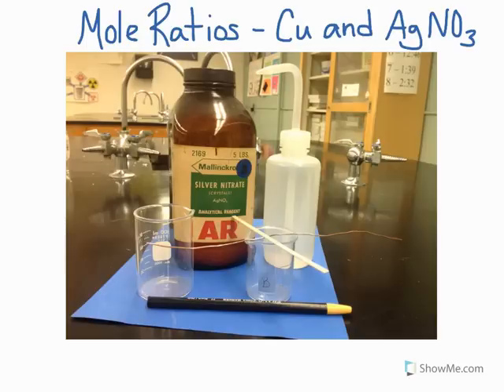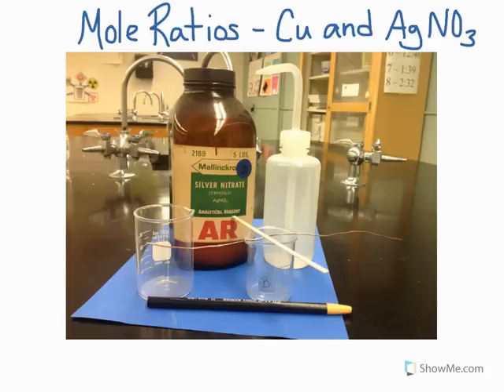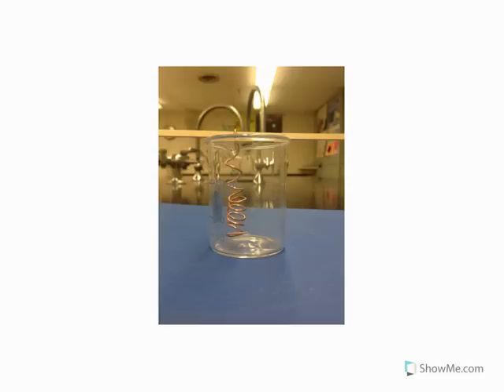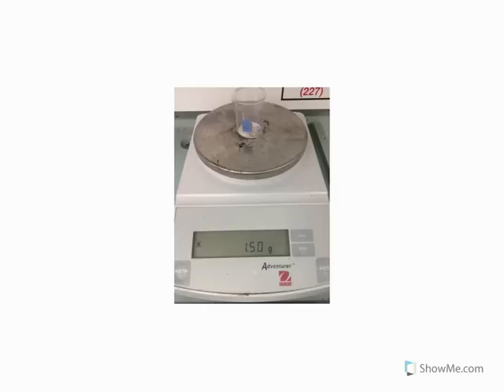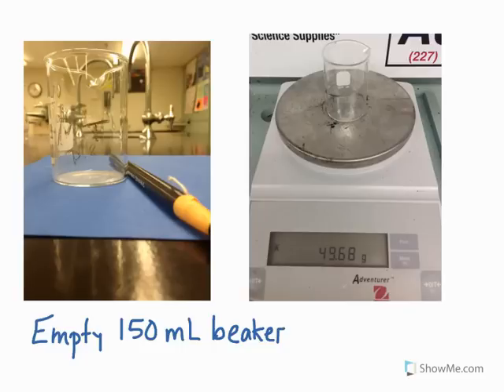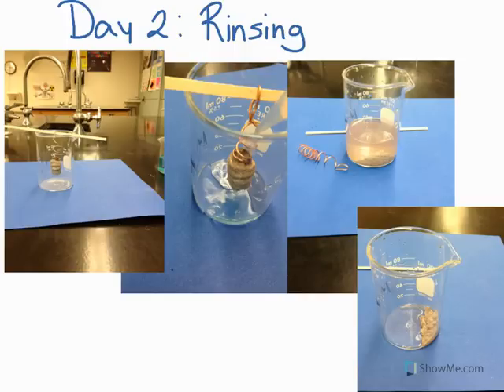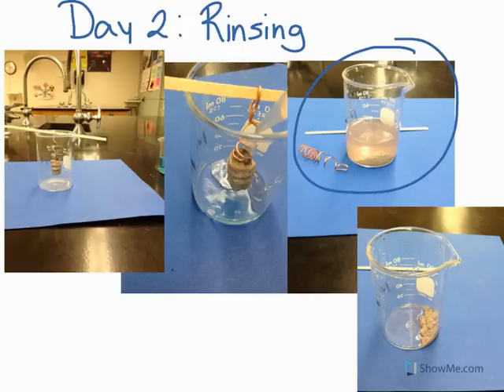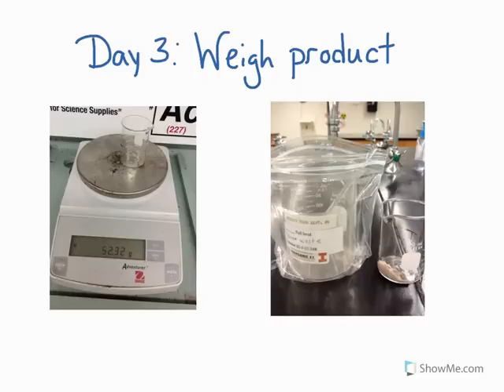Mole Ratios - Copper and Silver Nitrate